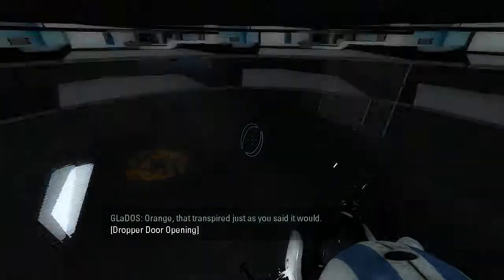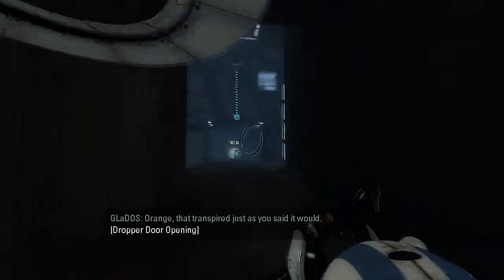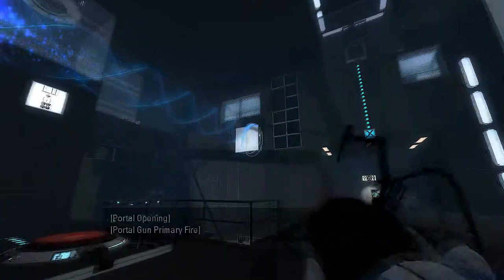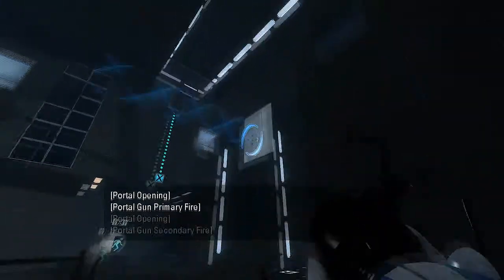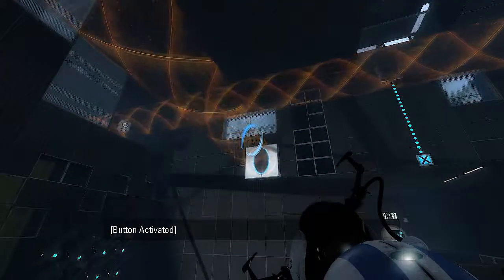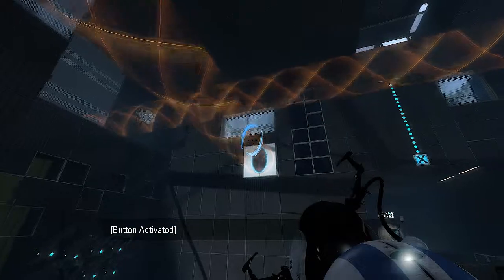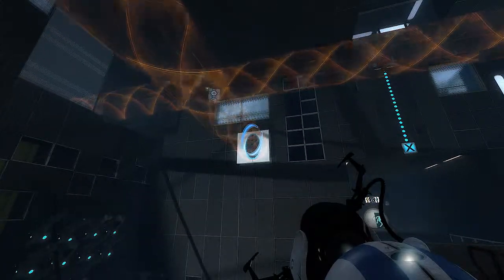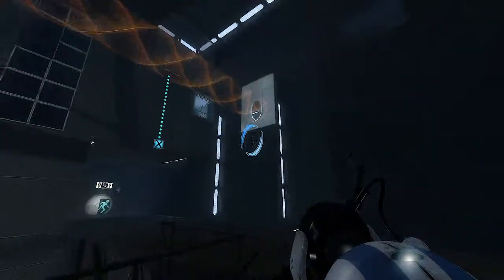Portal 2/ Travels of Jay Angel and Ken Masters (Coop) Part 10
Behold the travels and fails of Jay and Ken.

If you find problems with the audio it's because Fraps fucked up the recorded files. It should all be in sync though

Steam ID: FFxDestined